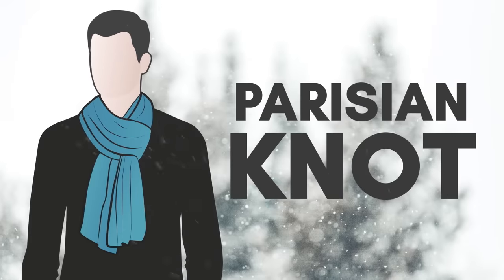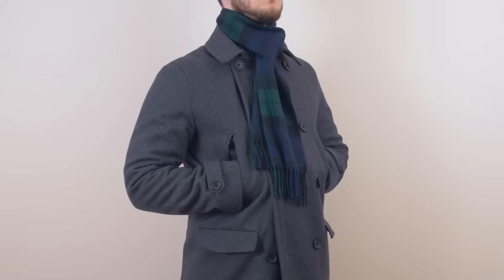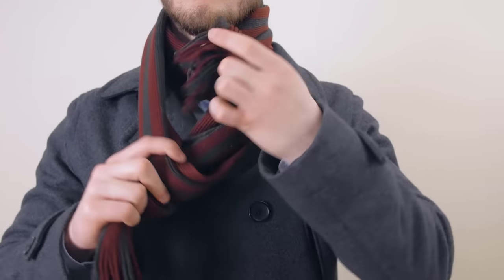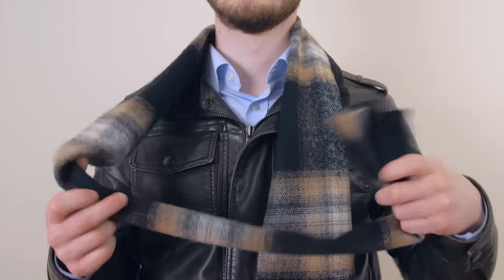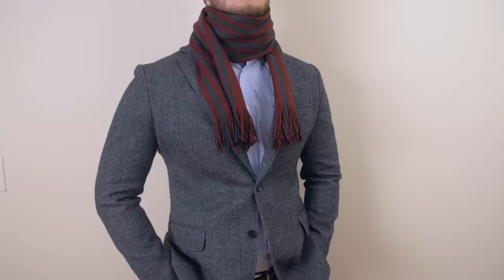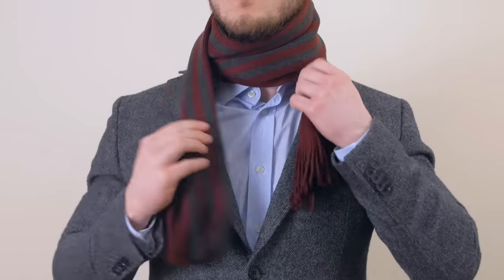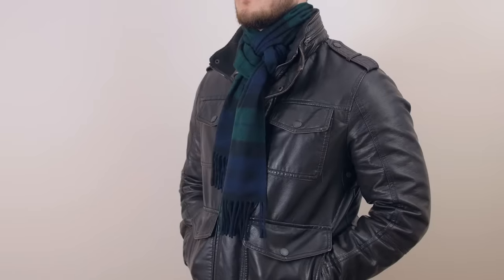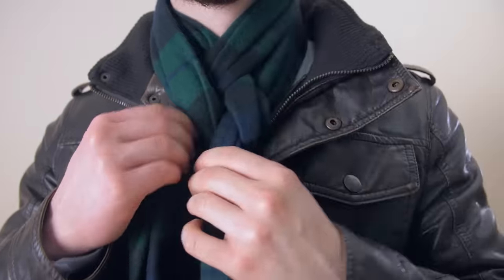5 Masculine Scarf Knots Every Man Needs To Know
In today's video, I give you 5 easy and quick ways to tie manly scarf knots. Which one's your favorite scarf knot?

Video Summary:
0:04 - Parisian knot
0:48 - Reverse Drape Cross knot
1:25 - Fake knot
2:10 - Twice Around knot
3:15 - Four in hand knot

📫 Shipping Address

Antonio Centeno
USA

PRODUCTS

RECOMMENDED PRODUCTS